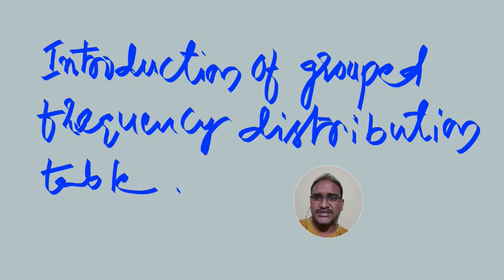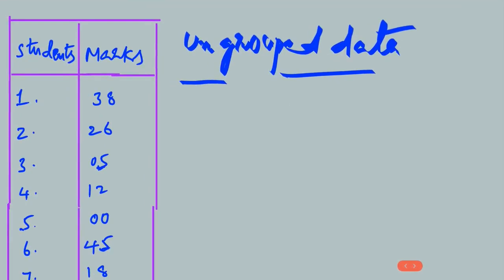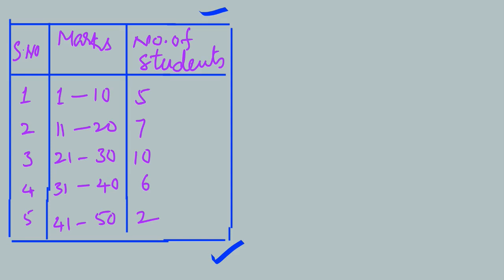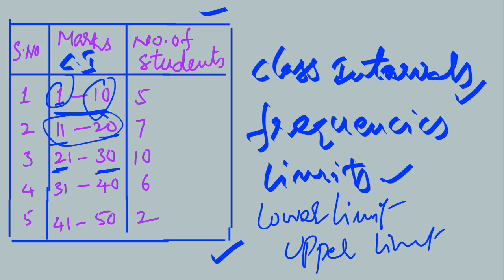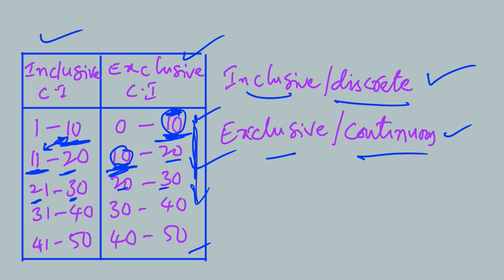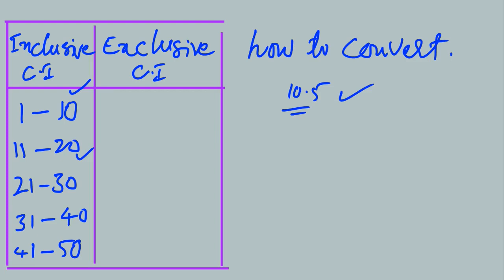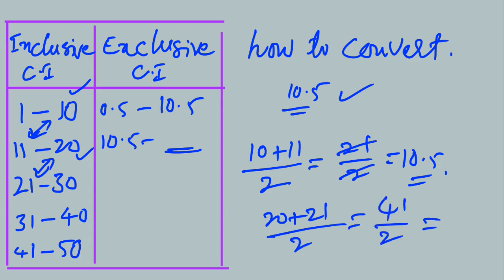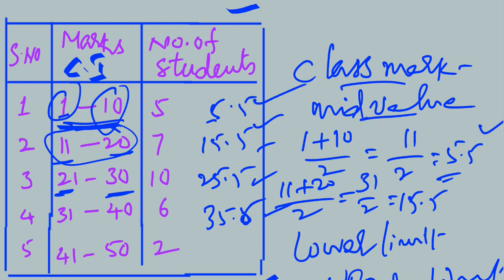GROUPED FREQUENCY DISTRIBUTION TABLE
introduction of grouped frequency distribution table